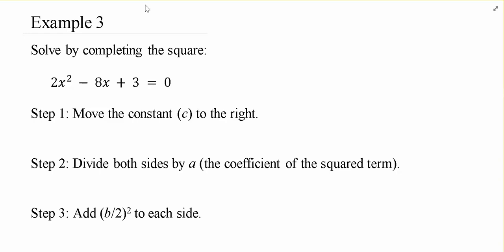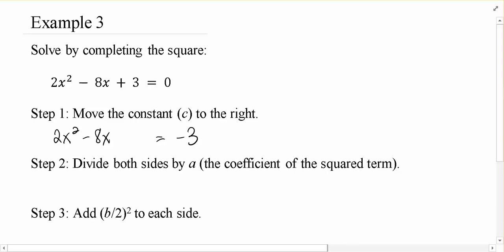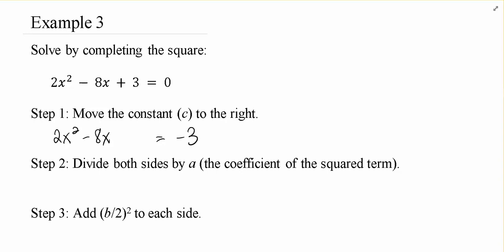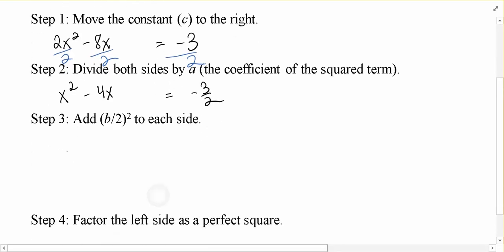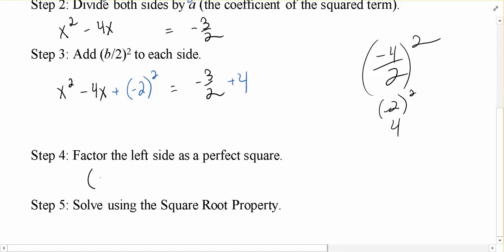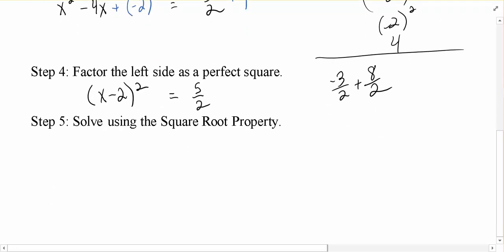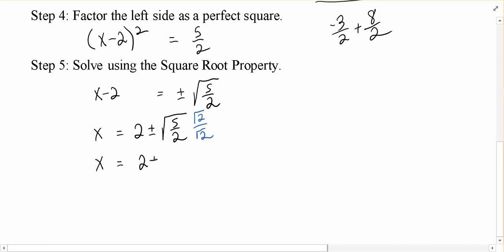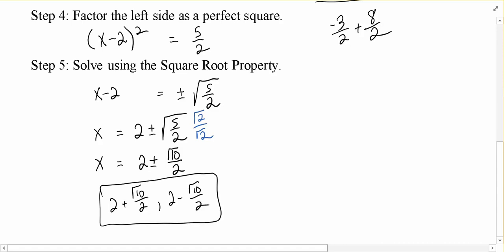Math 113 - Lesson 14 Example 3